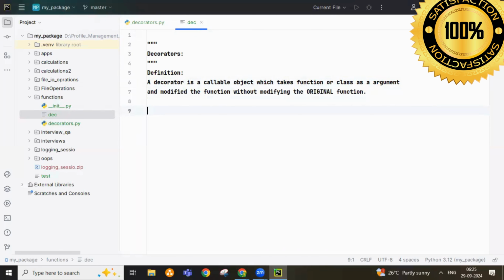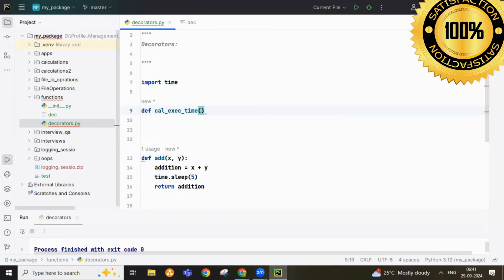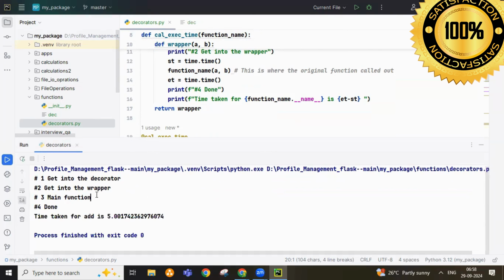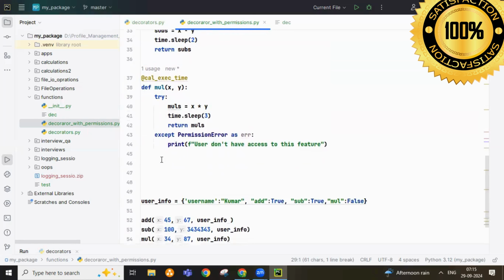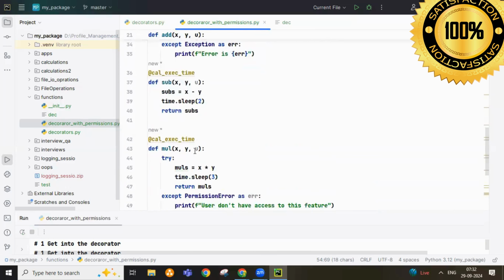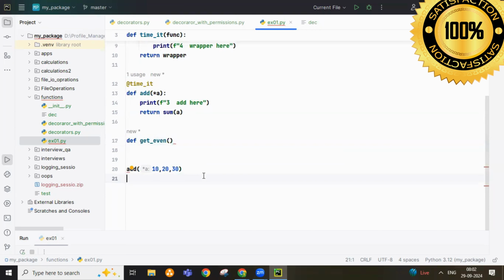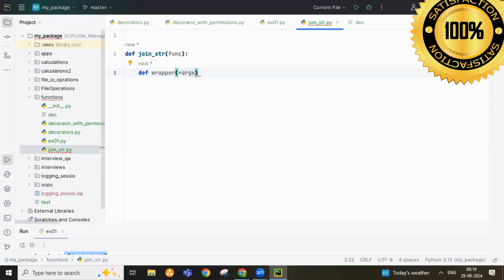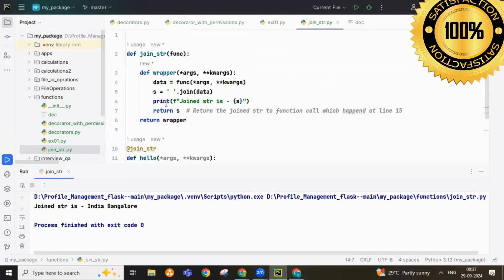Mastering Python Decorators: Boost Your Code Efficiency with Real-World Examples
In this video, we dive deep into the world of Python Decorators! Learn how to enhance your code without altering its original functionality using this powerful feature. We’ll cover everything from basic syntax to real-world use cases, including measuring execution time, handling multiple arguments, and string manipulation. Whether you're a beginner or an experienced developer, this tutorial will help you master decorators and boost the efficiency of your Python applications.

🔑 Key Topics:

What are Python Decorators?
Syntax and how they work
Real-world examples of timing functions and more
Hands-on coding walkthrough